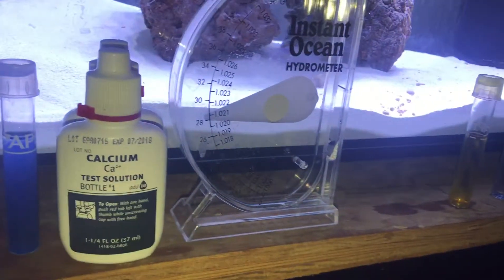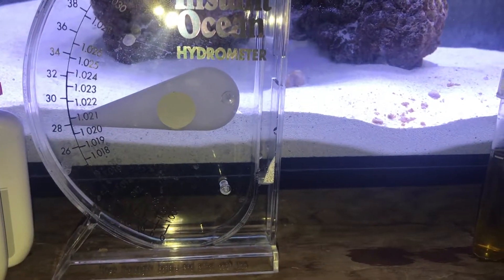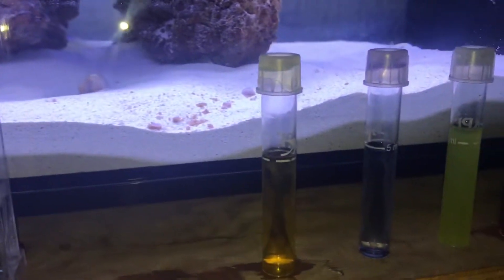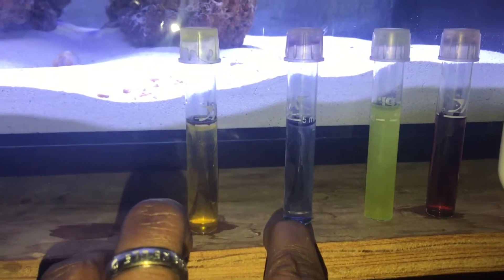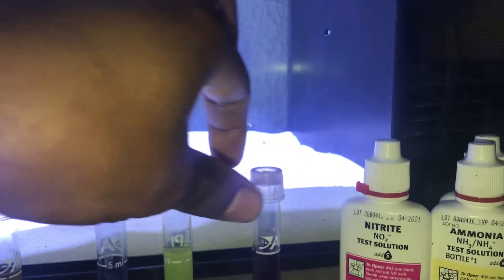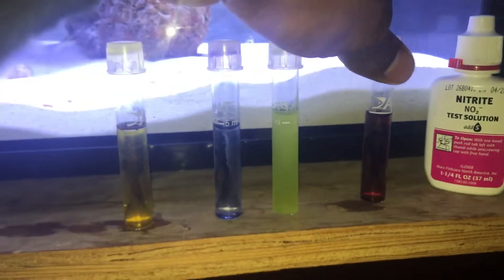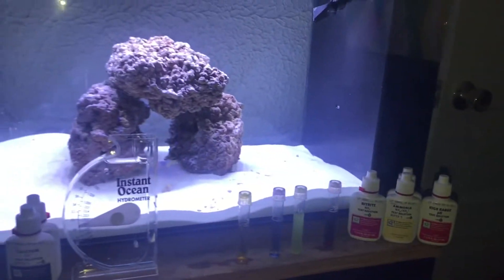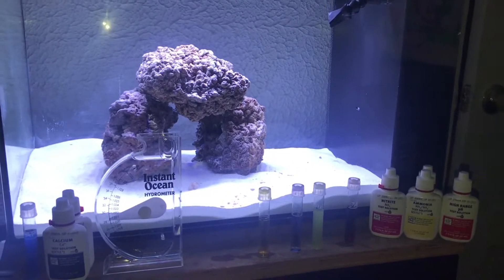Wow! I cycled my saltwater aquarium in only 6 days! Here are the results of a pro LOL